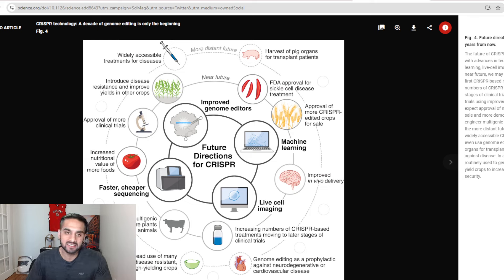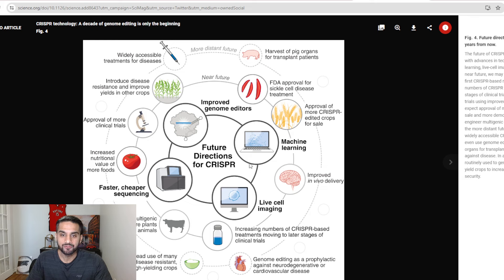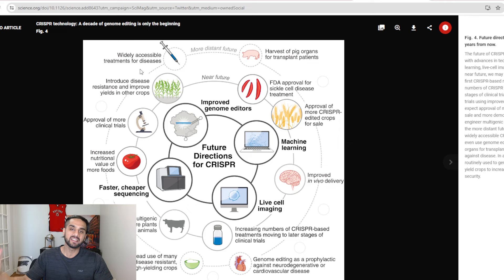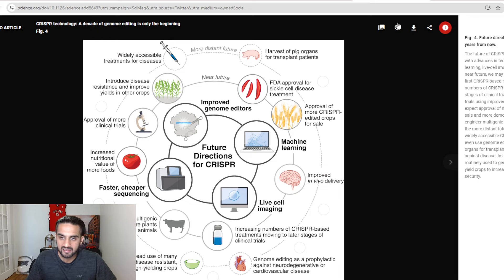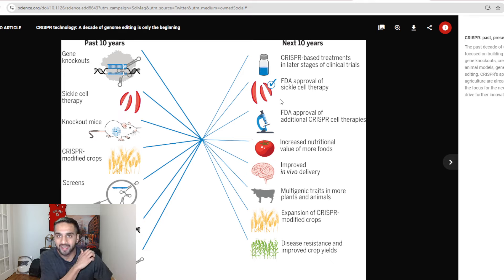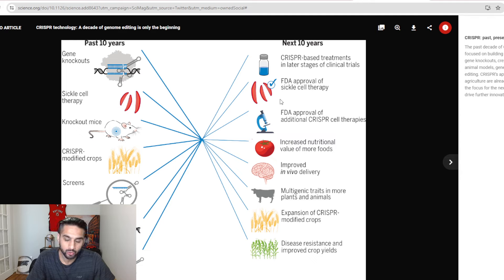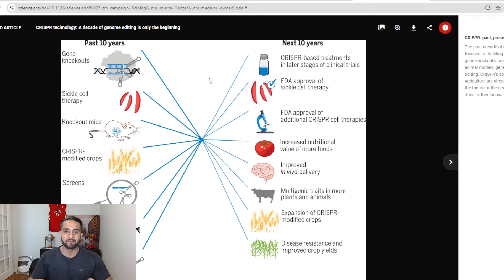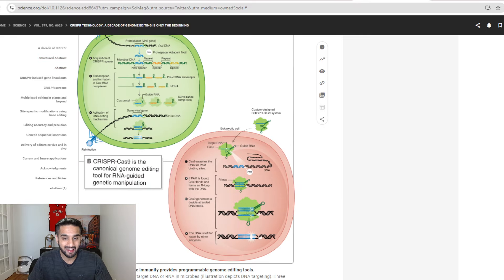CRISPR Future Applications